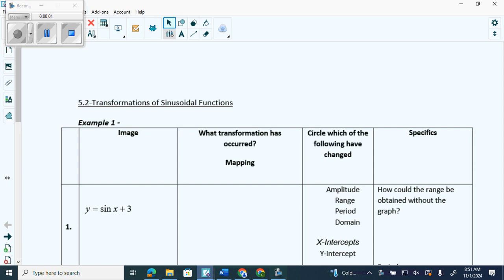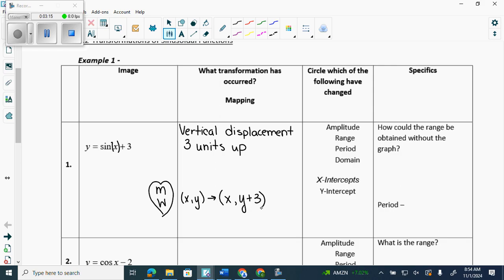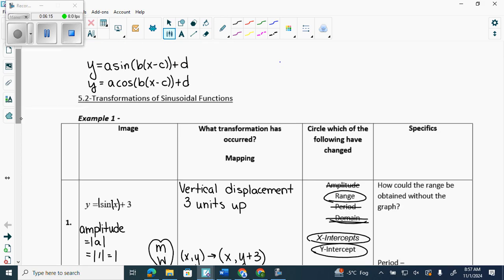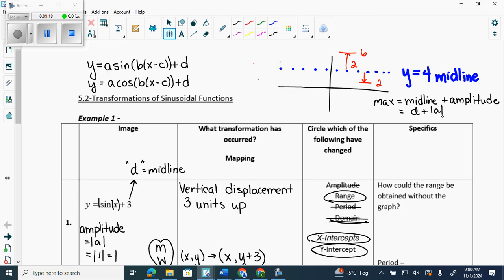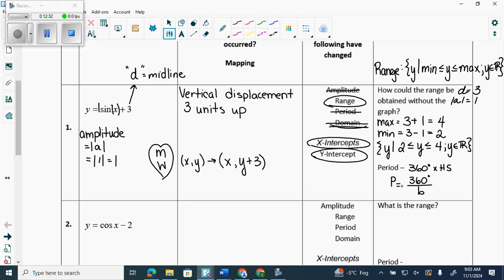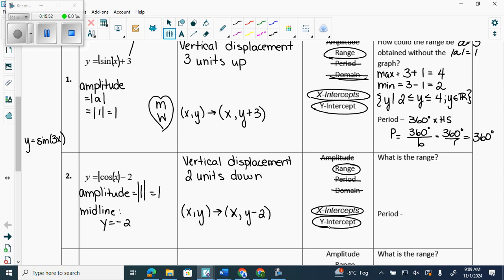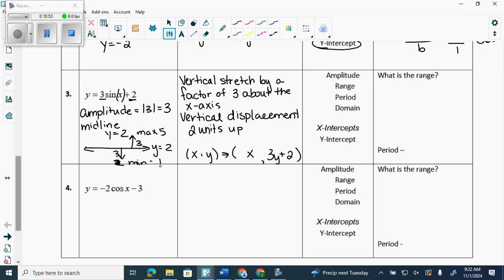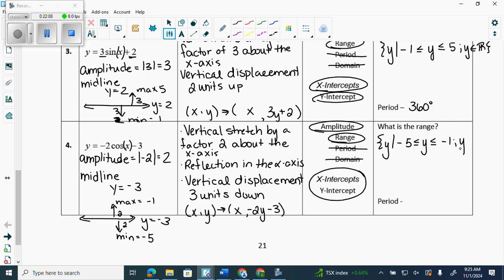November01 trig transformations part 1